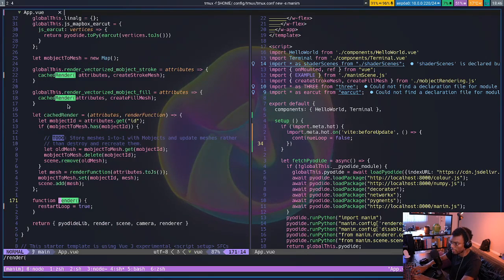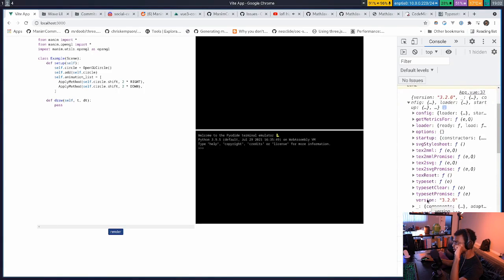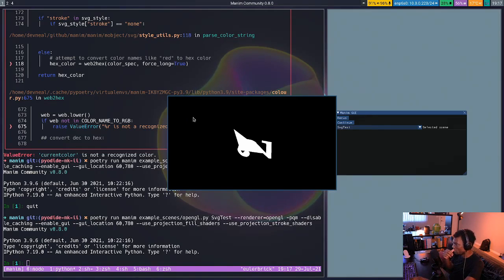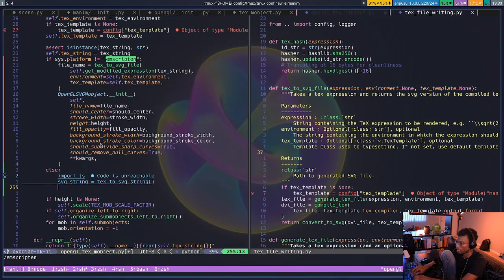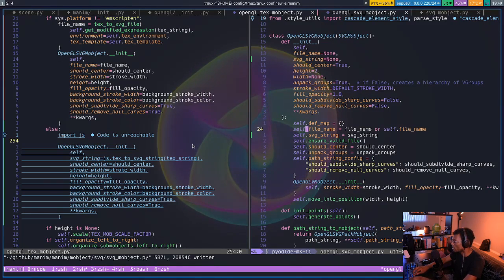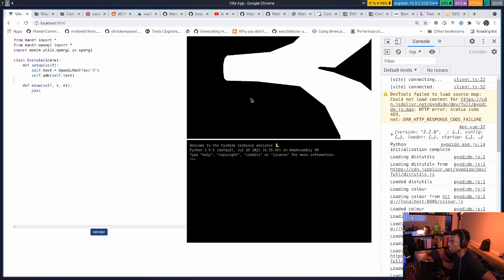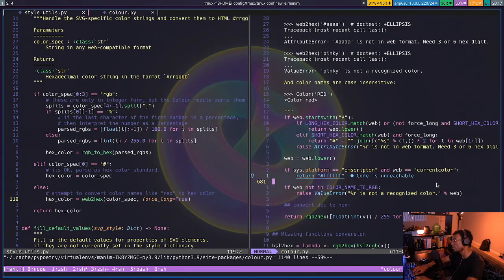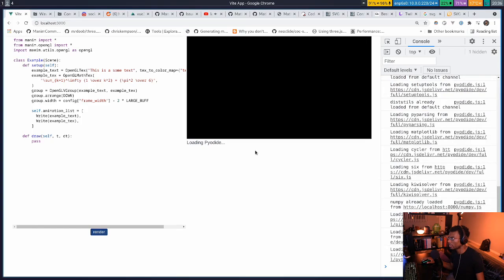Attempting to decipher MathJax (Part 1)